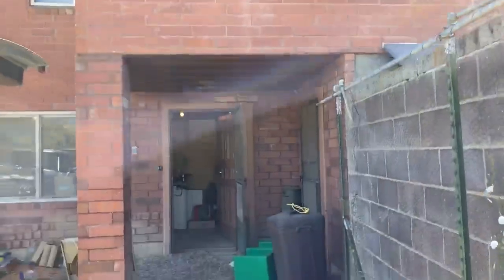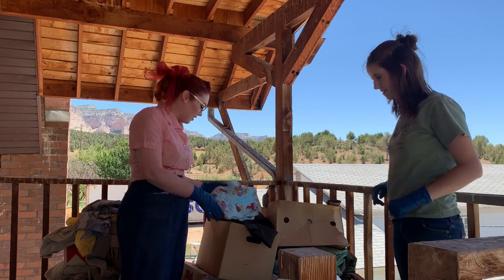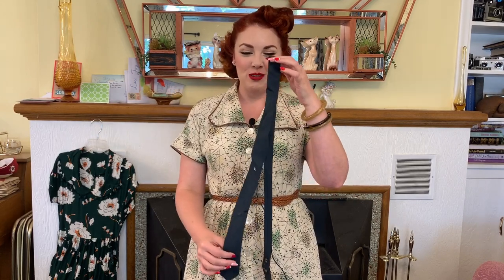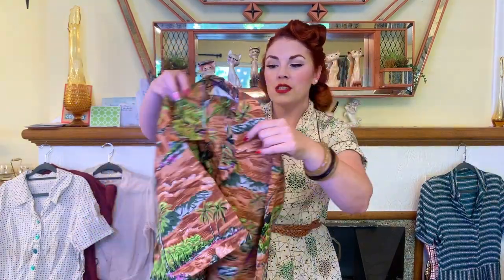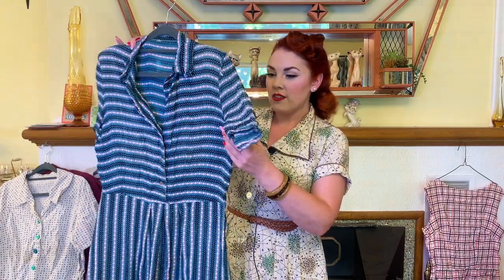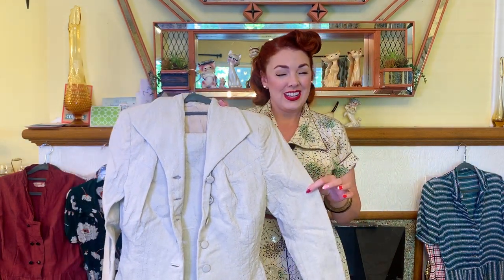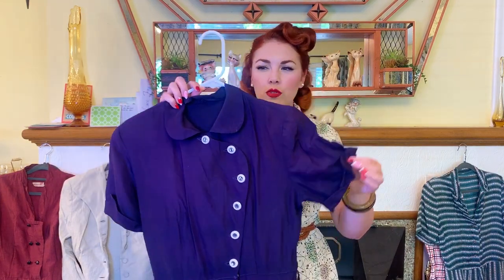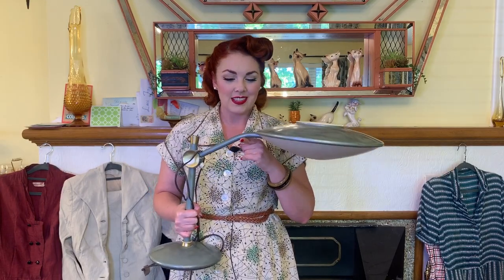Vintage Haul: Exploring a Hoarder's House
Grab a cup of tea and get ready to explore!! We are going inside a hoarder's attic for the first time to hunt for vintage treasures. This is a long one, but the treasures found were worth it! Special thanks to Kellie for letting us come and explore in her "new" home. We only scratched the surface of all the goodies piled in this house.

Worn in this video:
Top- Vintage
Pants- made by me
Hair scarf- vintage
glasses- vintage

No pressure to send anything of course, but I have had several people ask- so here is my address:
Laci Fay
Cedar City, UT
84721

xx
Laci